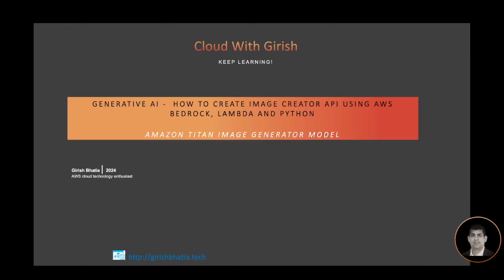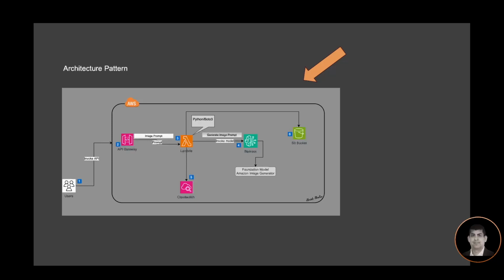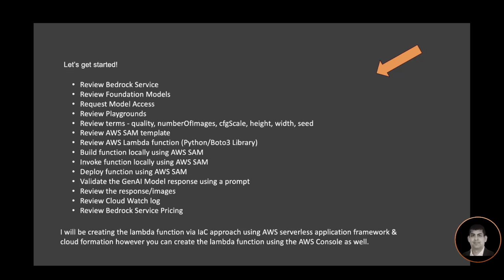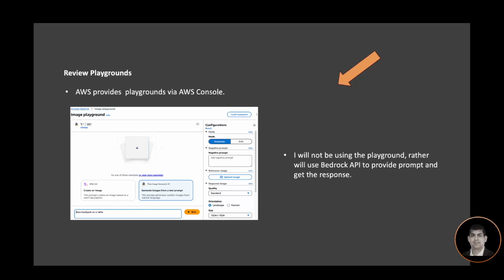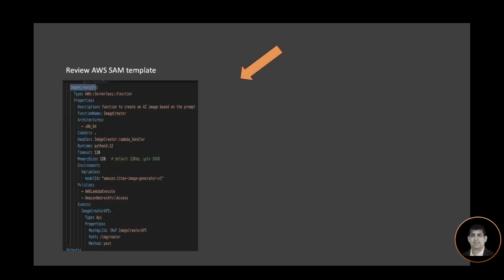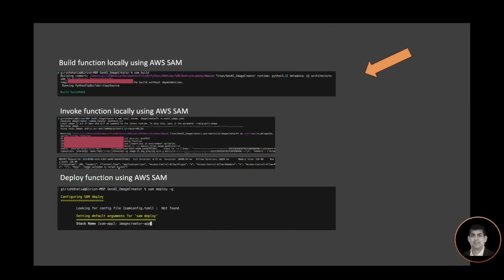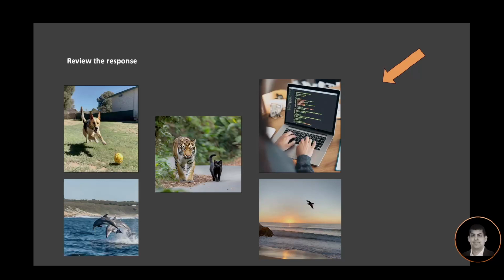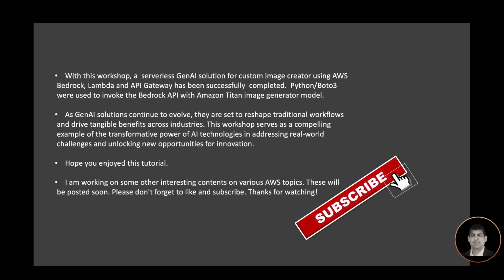Generative AI Serverless - How to Create Image Creator API using AWS Bedrock, Lambda and Python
In this video, I am going to show you how to build a serverless GenAI solution to create images using Amazon Bedrock API, Lambda, Rest API and Amazon Titan model.

Amazon Bedrock is fully managed service that offers choice of many foundation models like Anthropic Claude, AI21 Jurassic-2 , Stability AI, Amazon Titan and others.

I will use Amazon Titan image generator model and will invoke it via Amazon Bedrock API.